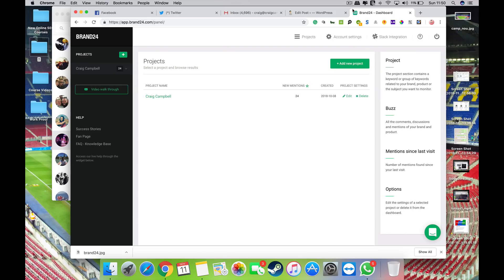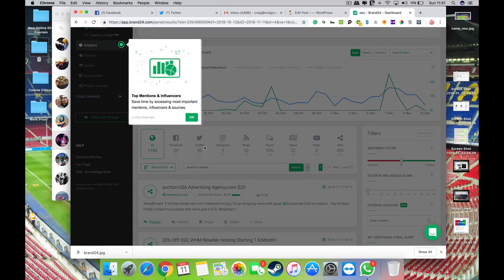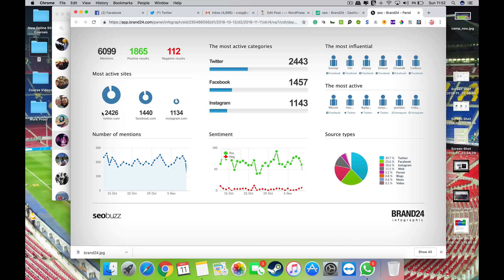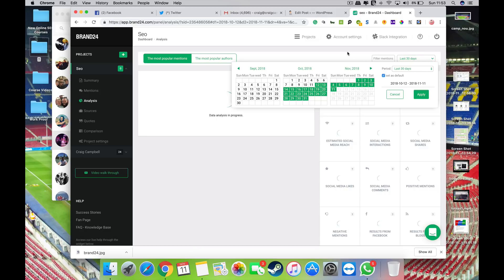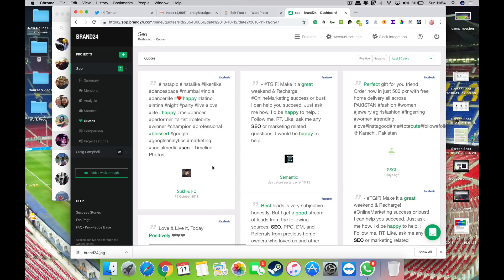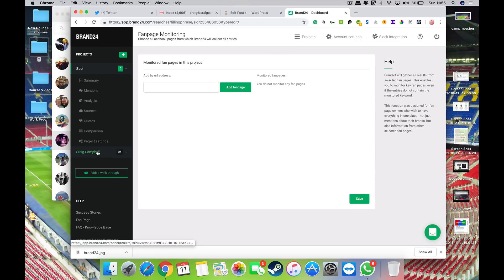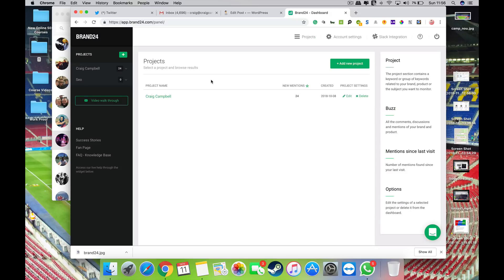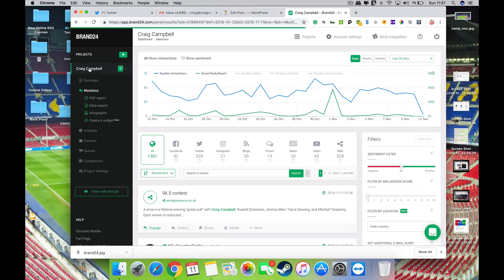Brand24 Review & Quick Tutorial, Social Media Monitoring Software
Brand24 is a new social media monitoring software that allows you to monitor your brand and mentions online, it has some really good reporting features and is well worth taking a look at.